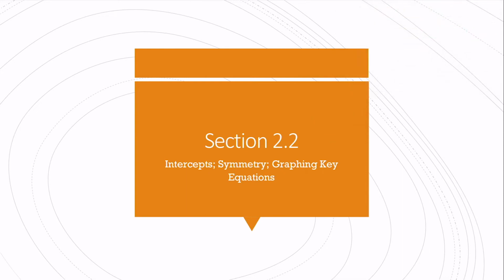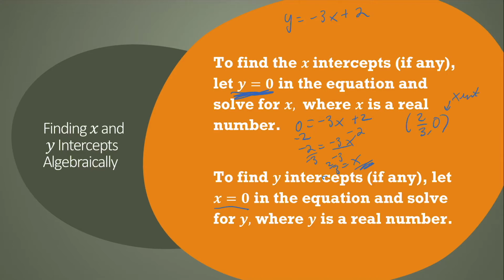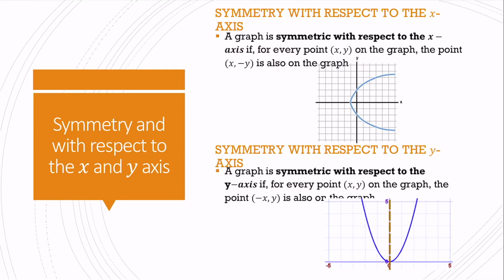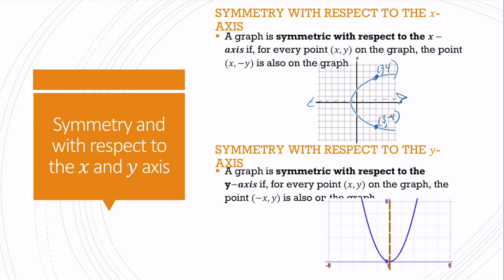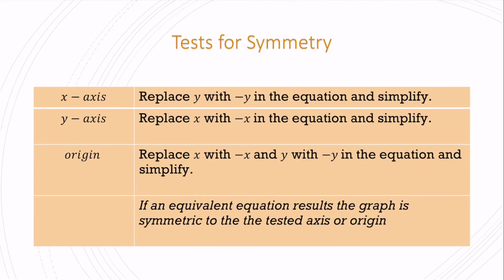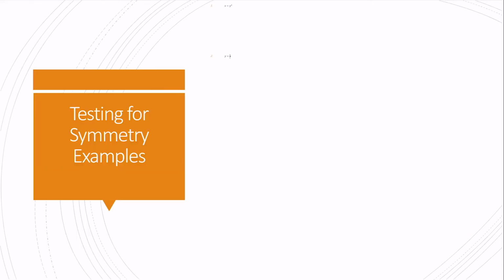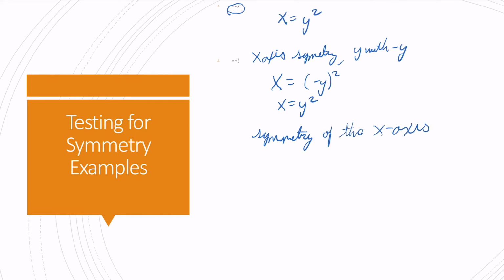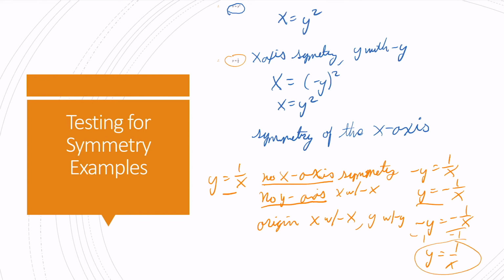MTH1200 Section 2.2